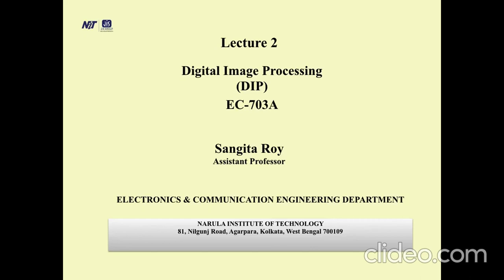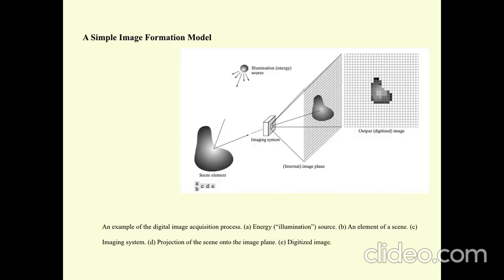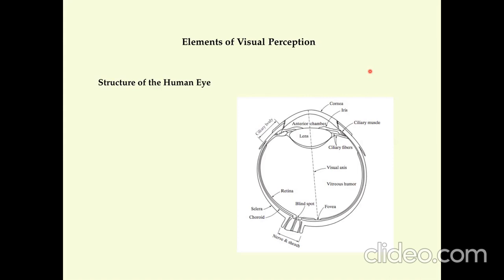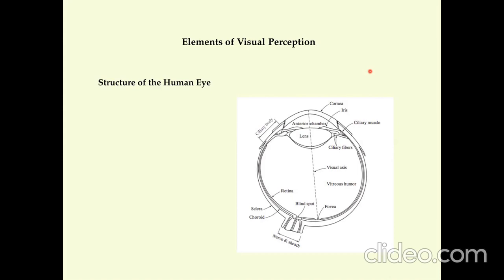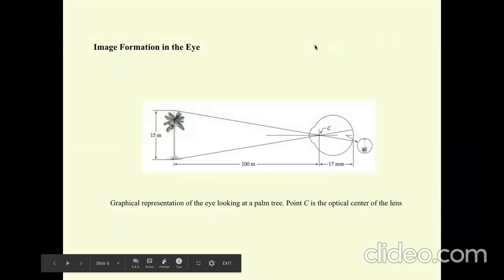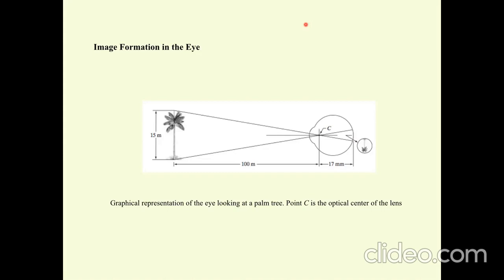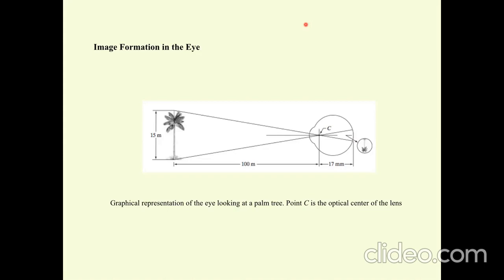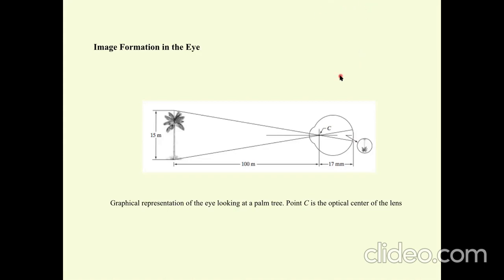Digital Imaging Fundamentals: Image formation in human eye, Pixel, EC703A, Module I Lecture2